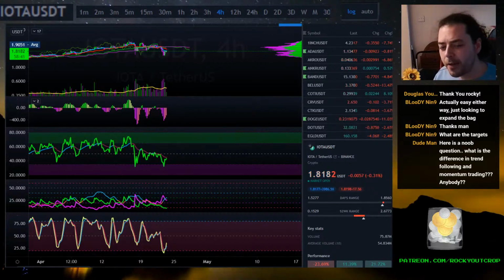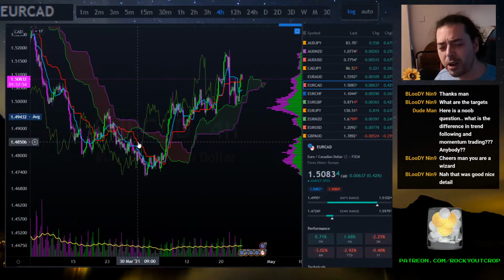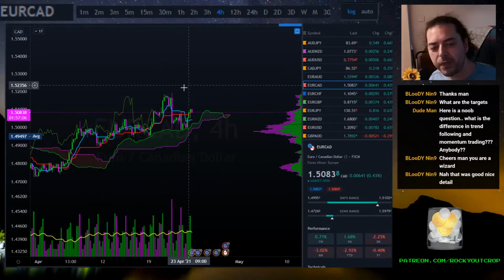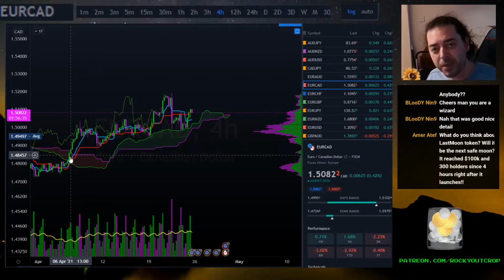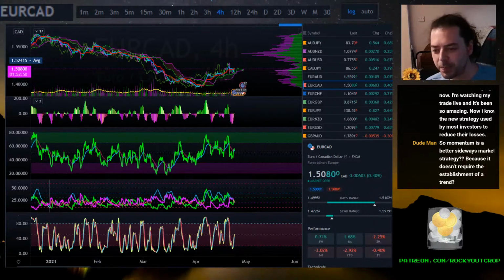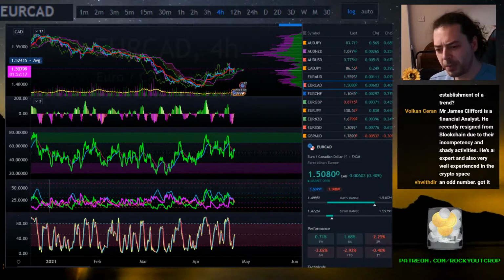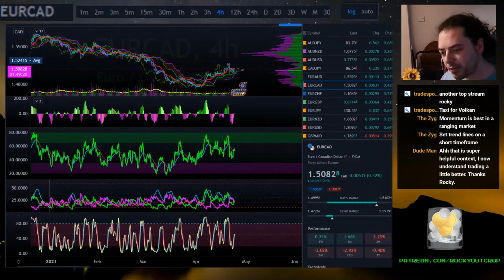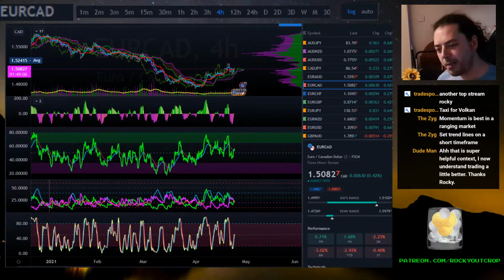What is the difference in TREDND FOLLOWING and MOMENTUM TRADING?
0:00 Intro / Greetings
0:06 Q: What is the Difference in TREND following and MOMENTUM trading?
 0:11 A: Setting up chart example (4 hour timeframe)
 0:38 Trend following defined
 0:47 Trend example
1:12 Question reviewed
 1:27 The Trend is your Friend
1:33 Example of Following a Trend (4 hour timeframe)
1:37 Momentum Trade Example: Taking advantage of key points
2:08 Back to Trend Following
2:40 Ask the Question: At which point has the trend turned around?
 2:51 Use Fibonacci to answer that question (example)
 2:58 Fibonacci Retracement Tool defined
3:07 Momentum Trade defined
 3:14 RSI example of Momentum
 3:22 Volume and other factors
3:40 Trend defined (higher highs and higher lows)
4:00 Trends and Momentum discussion
5:00 Chat
5:50 Momentum and Sideways Market Strategy Q&A
 5:58 Answer Start
 6:13 No Trend in a sideways market
6:32 banning of the bot
6:52 Momentum and a Sideways Market
6:57 Momentum Trading and Market Open / Pre-Market Discussion
8:06 Know the Risk
8:13 Manage the Risk
8:58 Recap
9:20 Momentum and ranging market Q/A
9:45 Outro
Looking at btc price action and the hottest altcoins in crypto